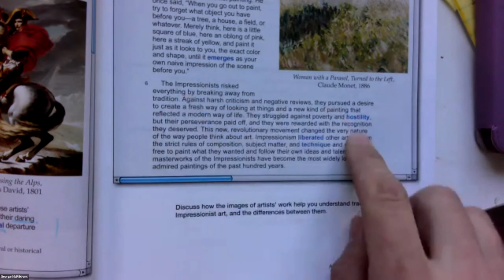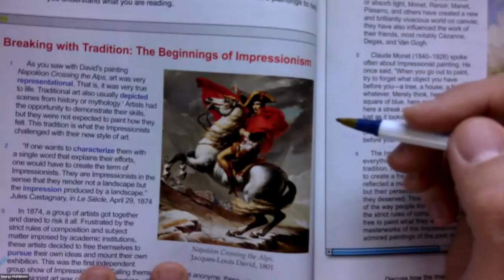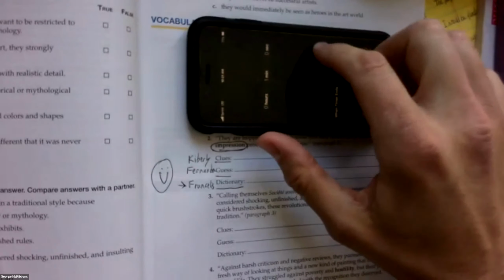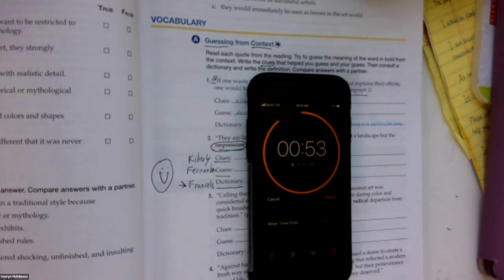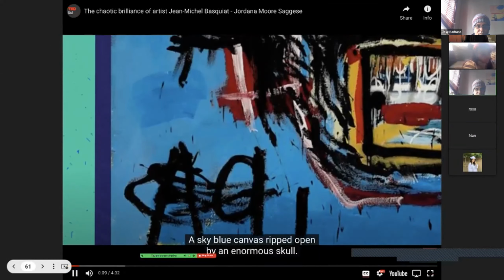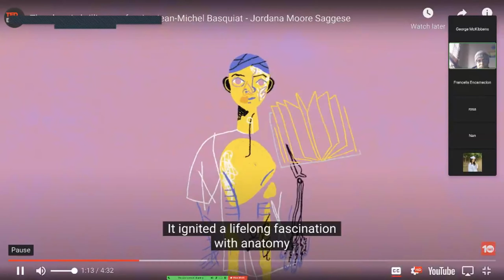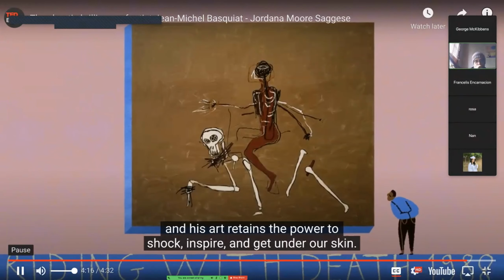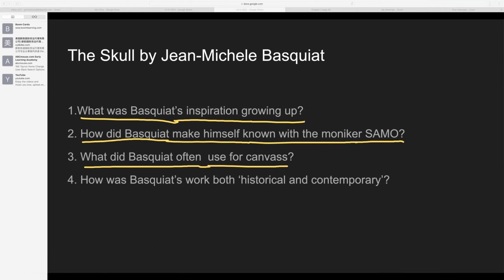Longman 5 with Level 6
Adult Ed, George McKibbens